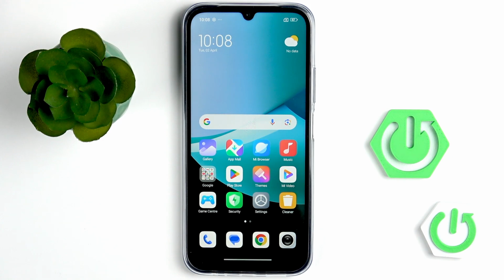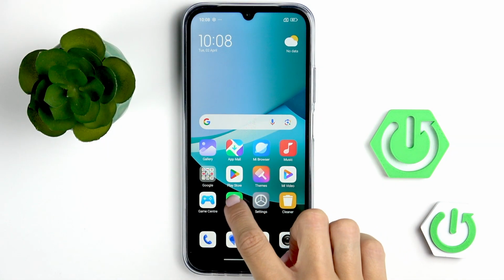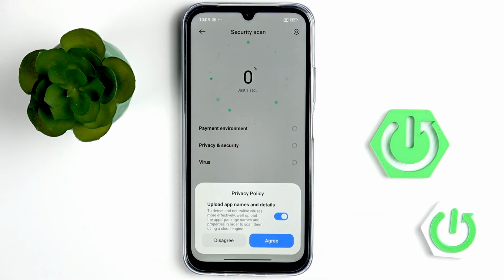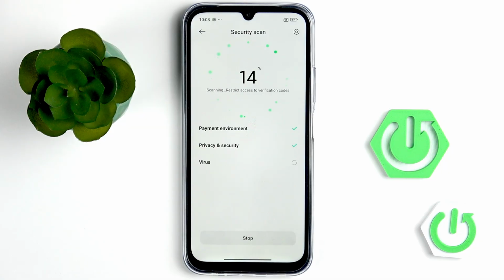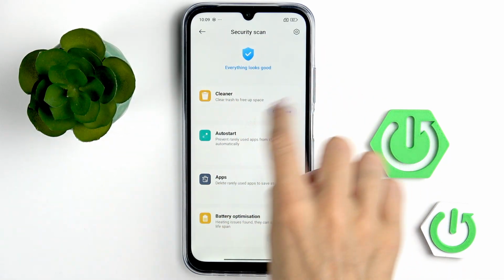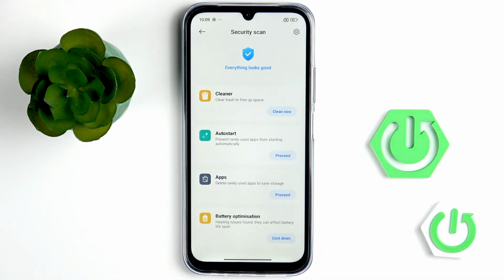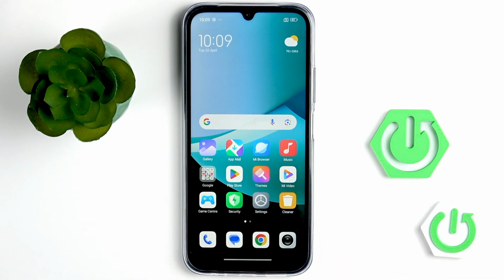REDMI 15C 5G – How to Run Virus Scan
If you want to keep your REDMI 15C 5G safe from viruses and malware, this video will show you how to perform a full virus scan using the built-in Security app. Learn how to quickly check your device for threats, remove any detected viruses, and make sure your REDMI 15C 5G stays protected. We guide you step by step, from opening the Security app to reviewing scan results and removing threats if found. This method is simple, effective, and uses the tools already available on your REDMI 15C 5G smartphone.

How to scan for viruses on REDMI 15C 5G?
How to use the Security app for virus scan on REDMI 15C 5G?
How to remove detected threats from REDMI 15C 5G?

0:00 Introduction
0:05 Open Security App
0:13 Start Security Scan
0:20 Wait for Scan Results
0:32 Review and Remove Threats
0:48 Scan Complete and Final Tips